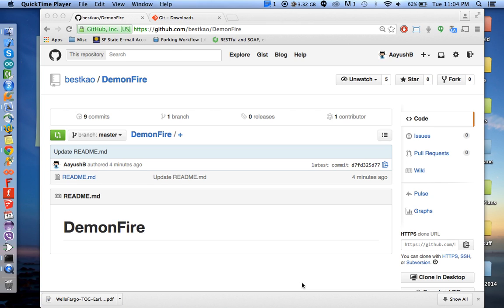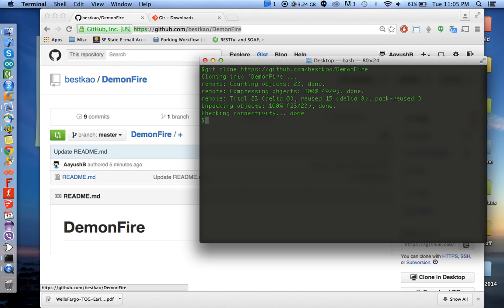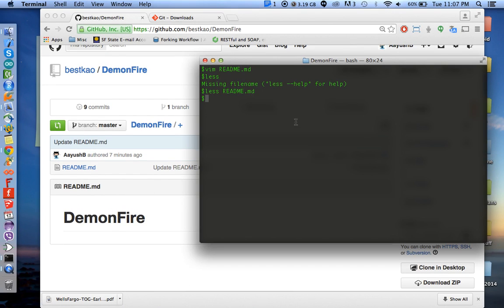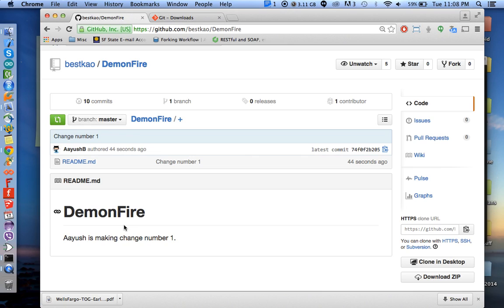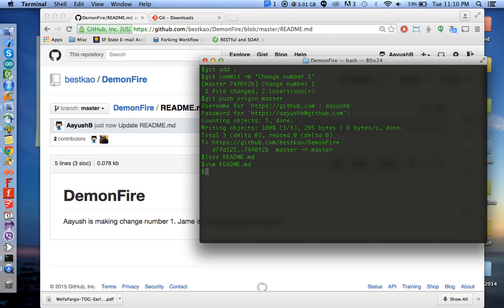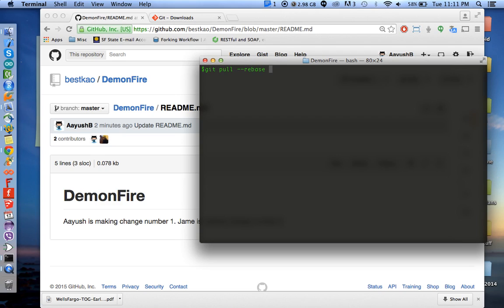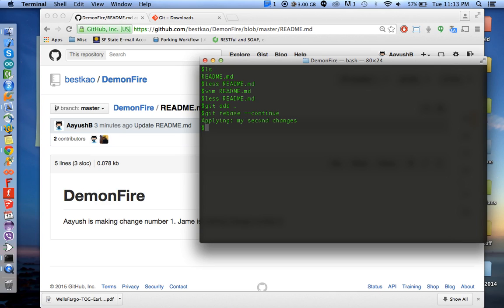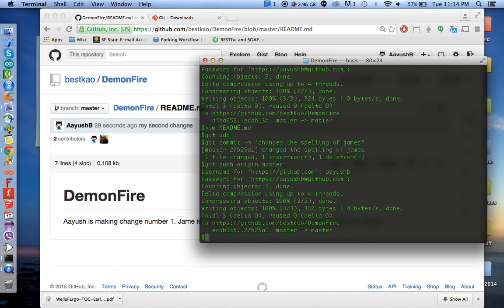GitTutorial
A simple Git Tutorial Using Centralized workflow.